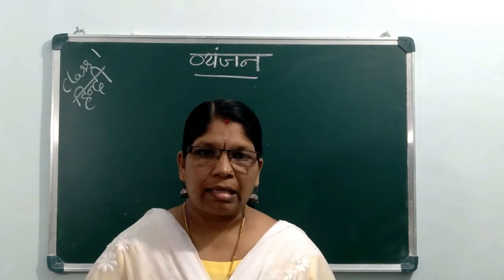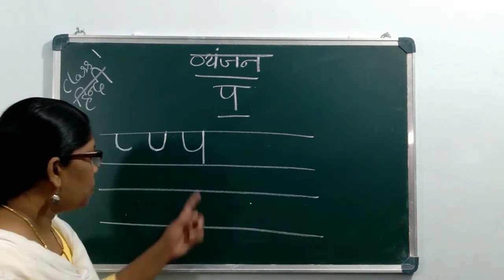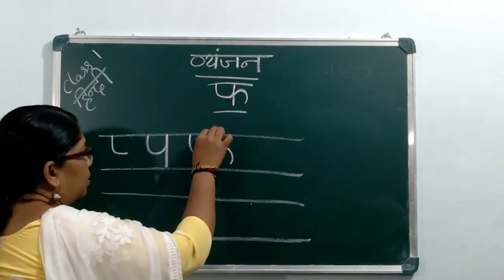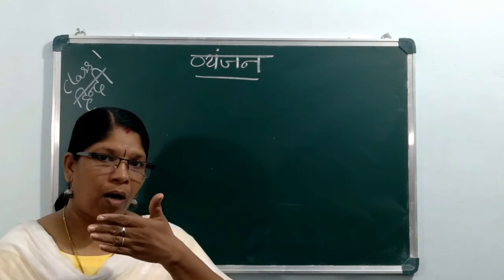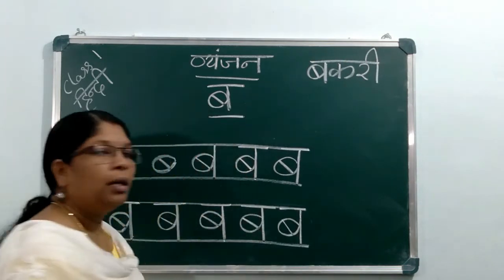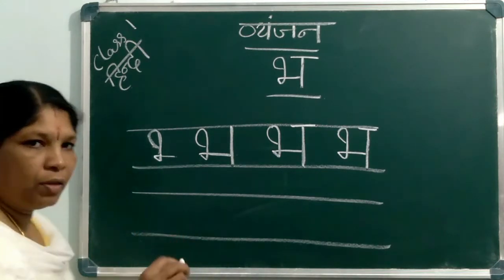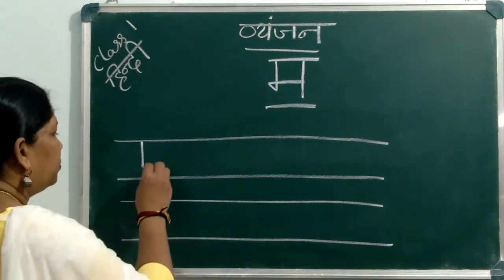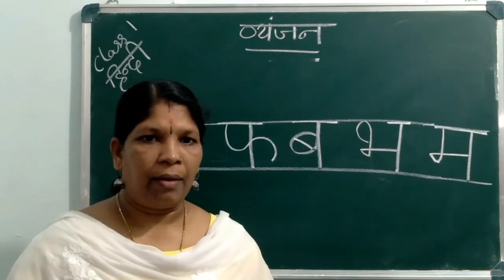HINDI CLASS 1 CHAPTER 2 PART 7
व्यंजन